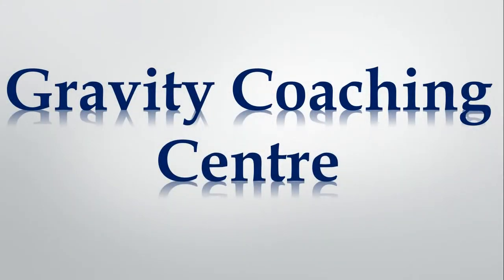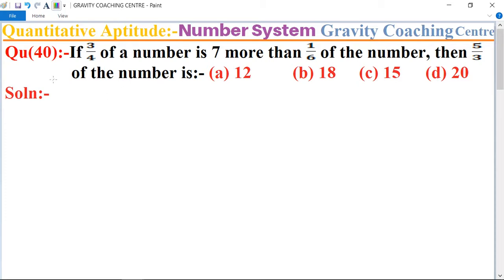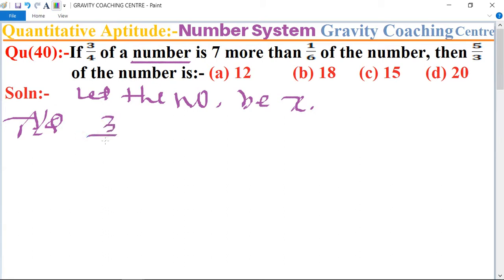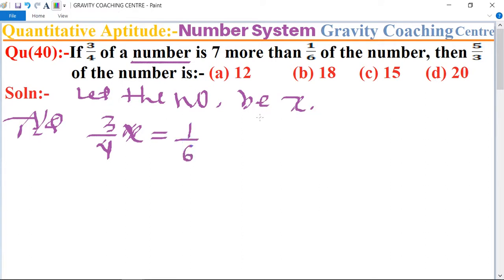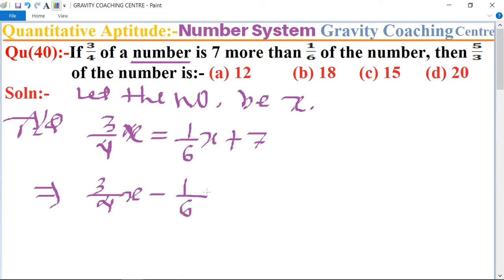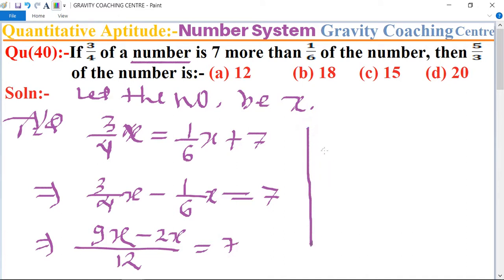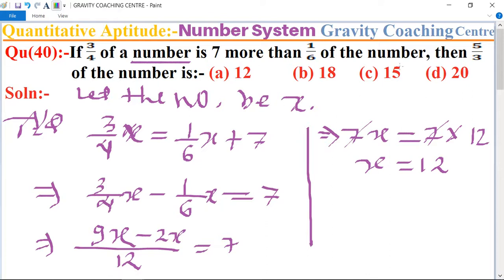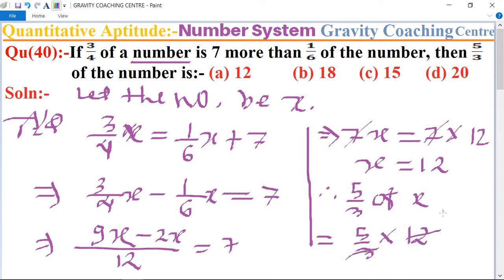Q40 | If 3/4 of a number is 7 more than 1/6 of the number, then 5/3 of the number is | Number System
Qu(40):- If 3/4 of a number is 7 more than 1/6 of the number, then 5/3 of the number is:-